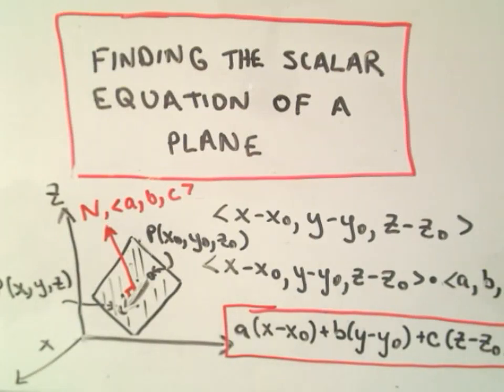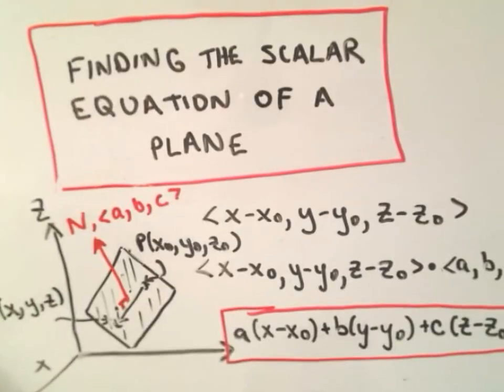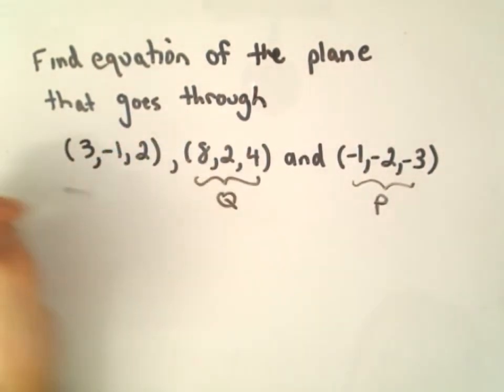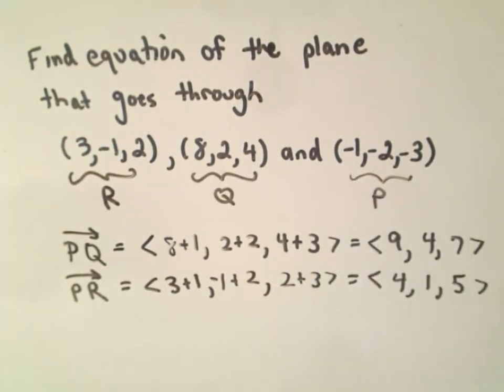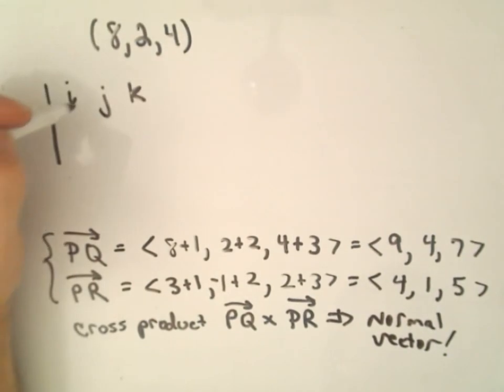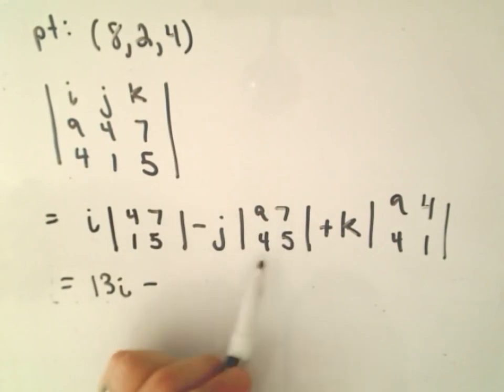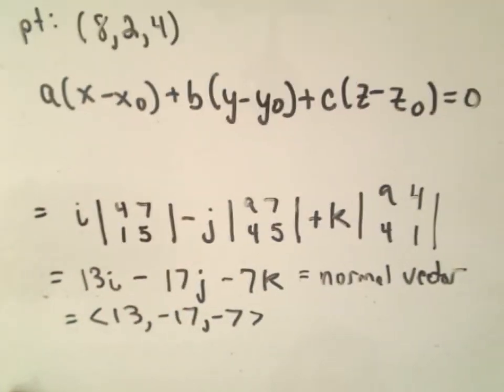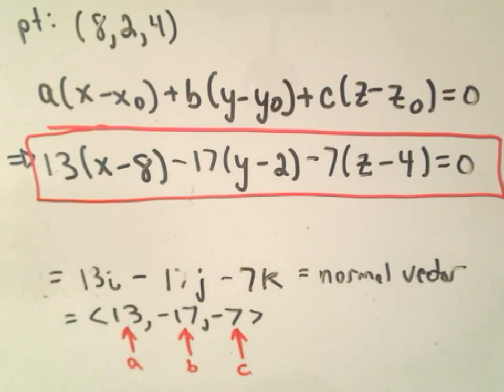436 Finding the scalar equation of a plane Patrickjmt